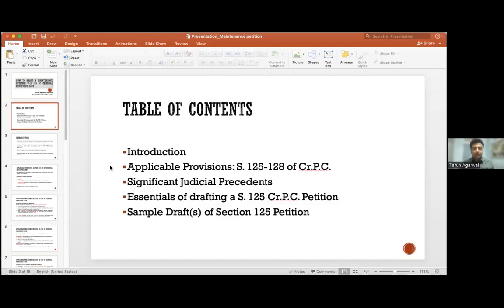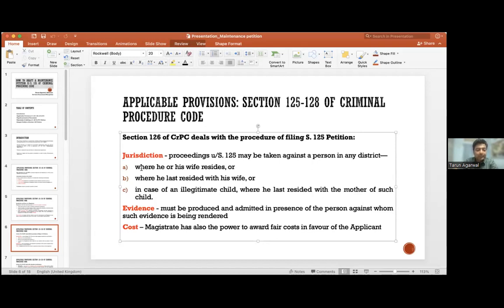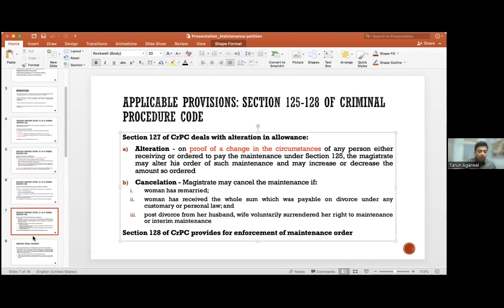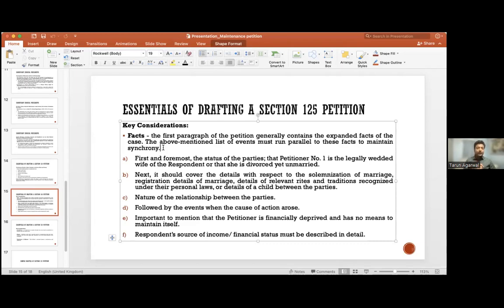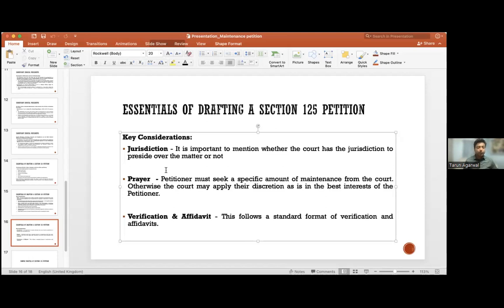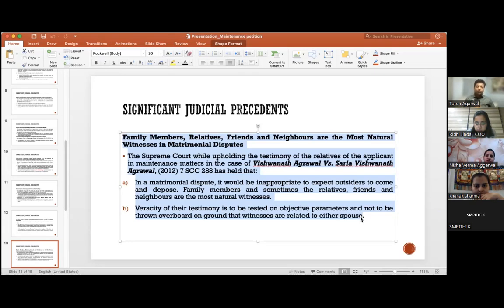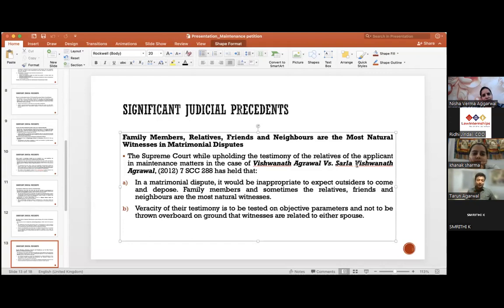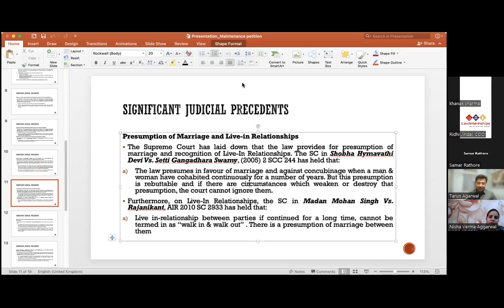Draft an application for maintenance u/s. 125, CrPC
The session was taken by Mr. Tarun Agarwal, Independent Counsel & Ex-Cyril Amarchand Mangaldas.

If you also want to apply for Internship-cum-Training Program, enroll